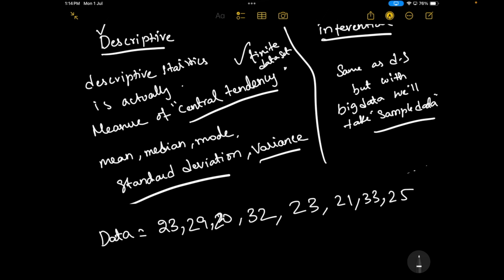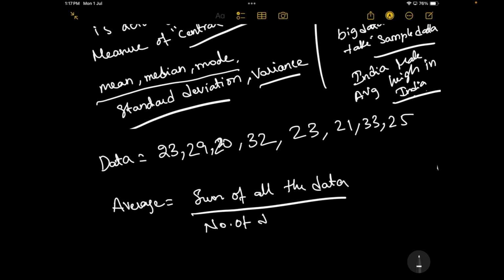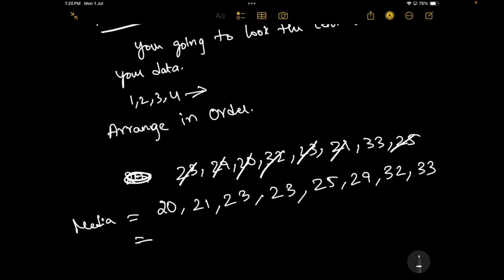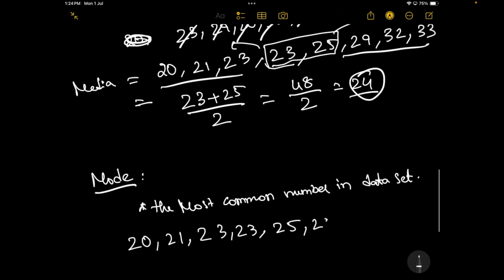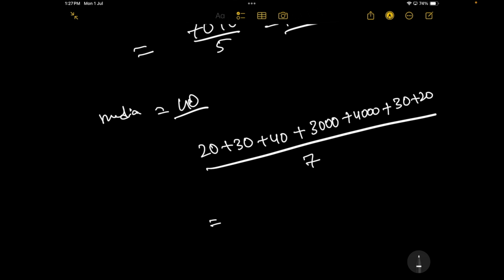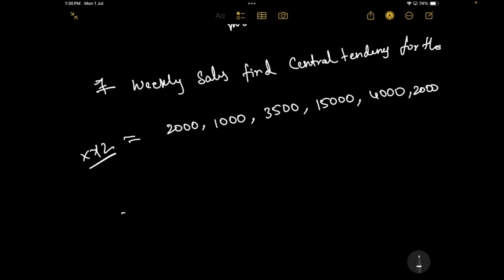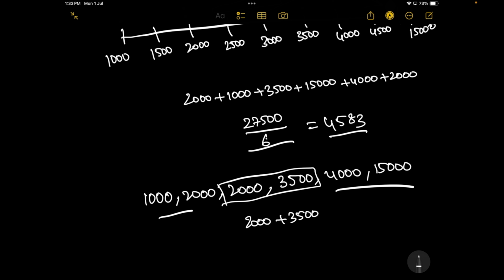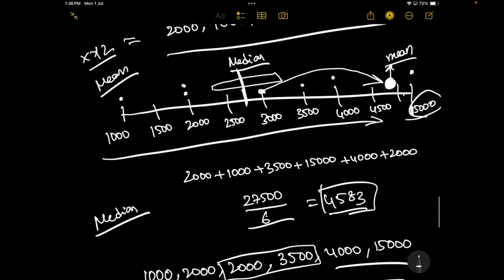Statistics For Data Science | Data Science Tutorial For Beginners | 2024 |IQinternz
This IQinternz video on the 'Statistics in Data Analysis' will help you understand how we can use Statistics to perform Data Analysis for significant insights and data-driven conclusions Want an internship on data science role?

Boost Your Career with IQinternz: Training, Placement, and Interview Success!

Description:Are you looking to up-skill and land your dream job?
Welcome to IQinternz! At IQinternz, we provide top-notch training and career opportunities. Whether you aspire to become a data analyst or pursue a role in data science, we've got you covered.
Our program offers hands-on training, and upon completion, you'll have the chance to get placed in one of our partnered companies.Why Choose IQinternz?
✅ Comprehensive Training: Learn the skills you need to succeed in your desired role.
✅ Career Opportunities: Get placed in our collaborated companies based on your training.
✅ Interview Preparation: Join IQ Career Accelerator to master interview techniques and land your dream job.

Don't miss out on the opportunity to elevate your career! Subscribe to our channel for more tips and updates. data analyst training data science careers data science how to perform data analysis on dataset data analysis projects data science projects python data science projects data science full course statistics in data science statistics in data analysis why statistics is important in data analysis data visualization mean median and mode